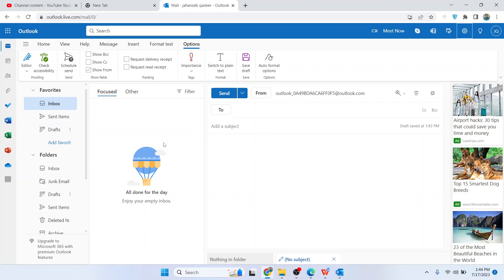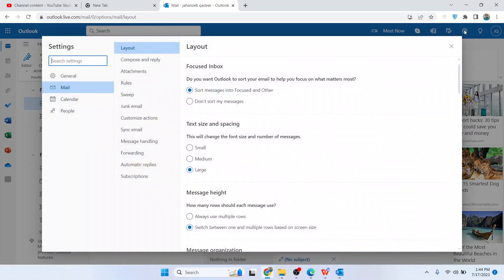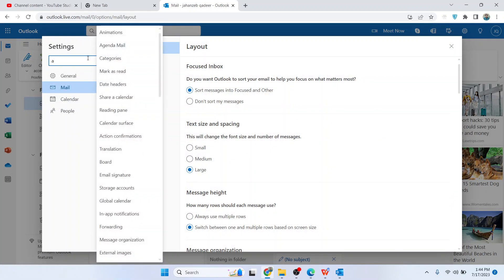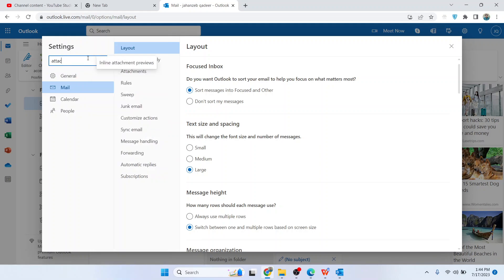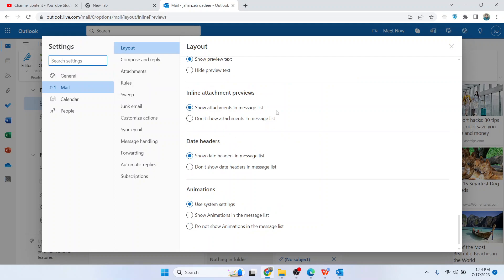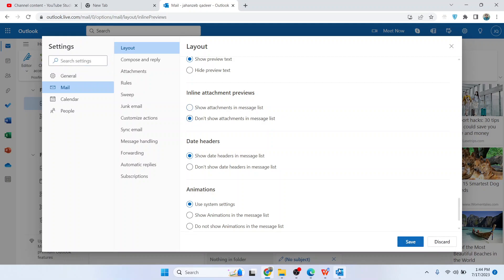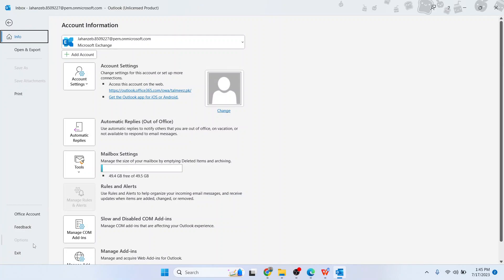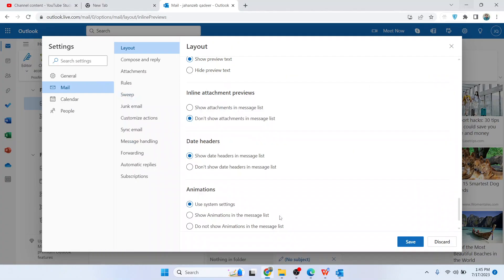How to Disable Outlook from Previewing PDF Attachments | How To Turn Off Attachment Preview